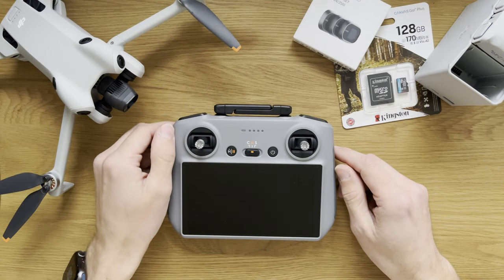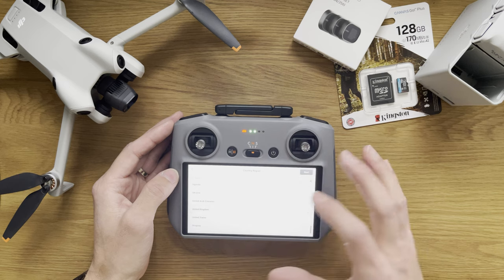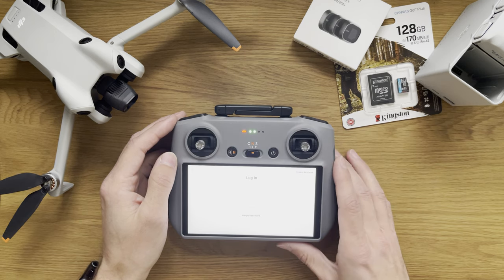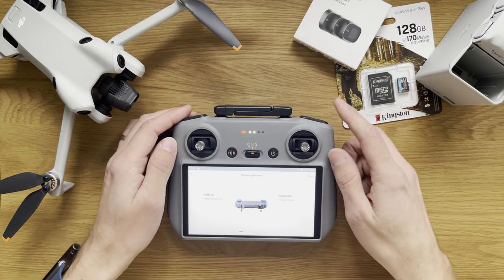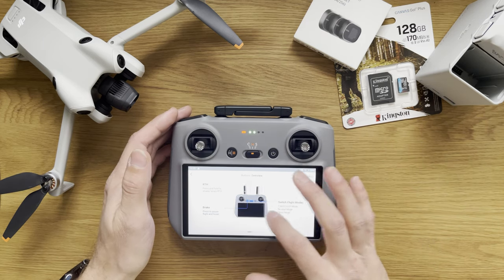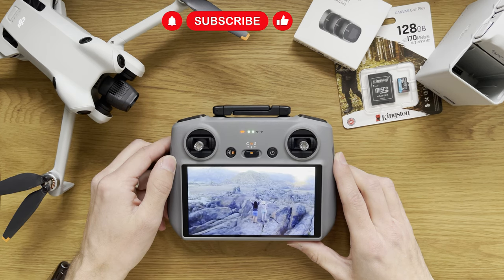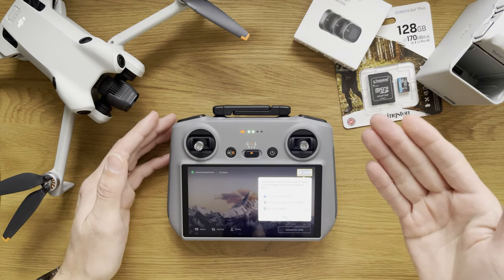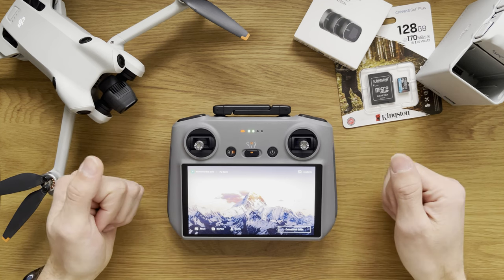Mind-blowing Dji Rc 2 Remote: Unveiling Its Epic First Power-up!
This is a simple video showing the very first use of the DJI RC 2 Remote and it's initial setup prior to any flight. The remote is part of the DJI Mini 4 Pro Fly More Combo with extras..

Quality of the DJI hardware is absolutely amazing and it seems that the software they use is just as good (with little glitch but nothing to worry about).

I am aware of the high brightness of the screen on the remote during recording and will ensure this is mitigated in future attempts. Enjoy the video!!